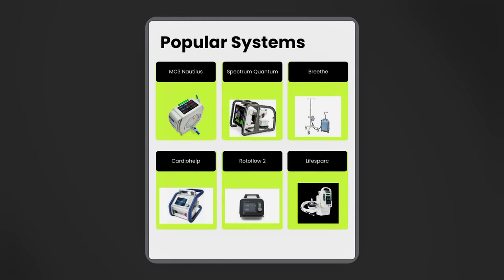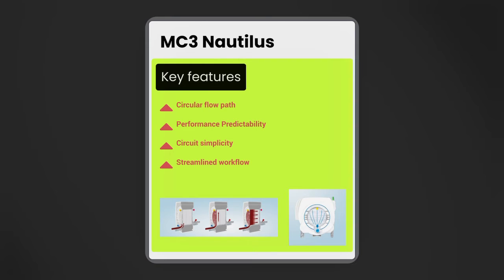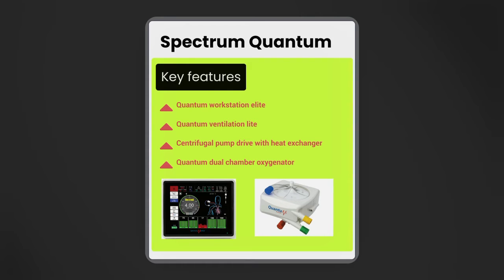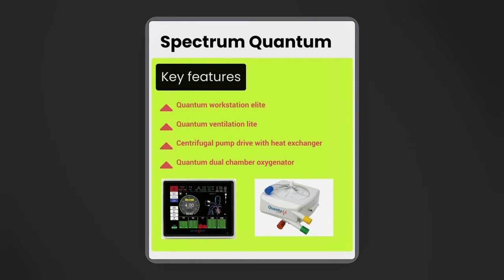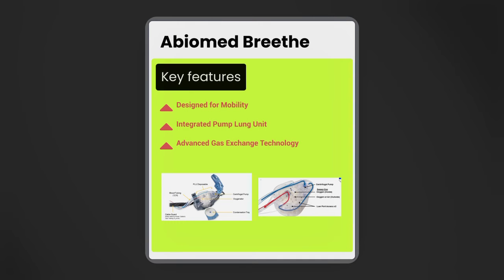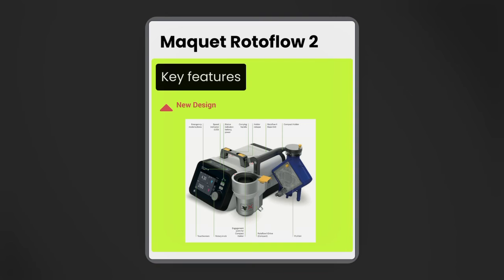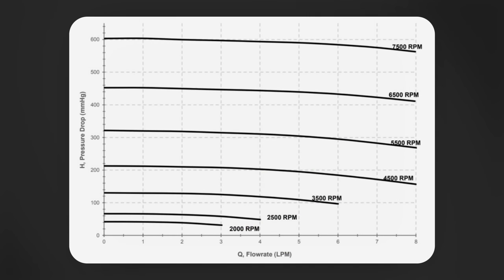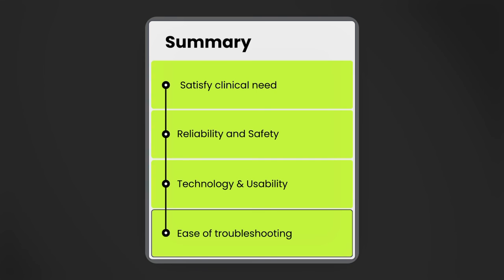ECMO systems comparison